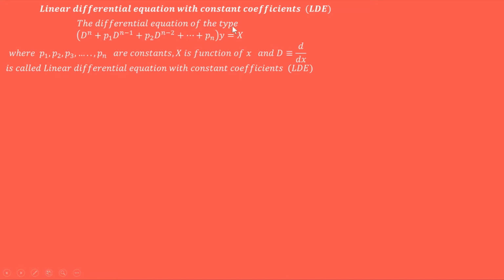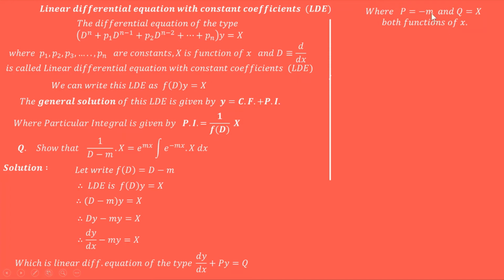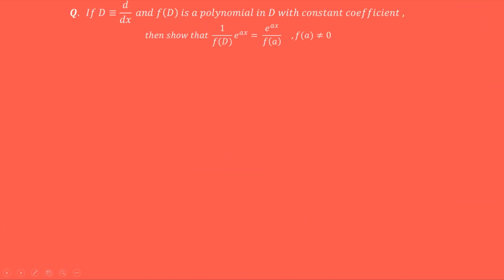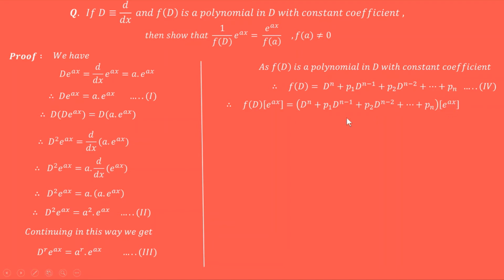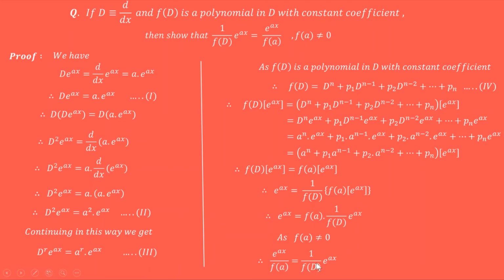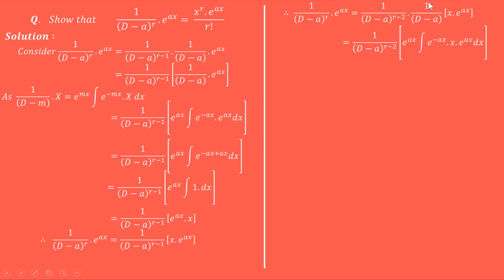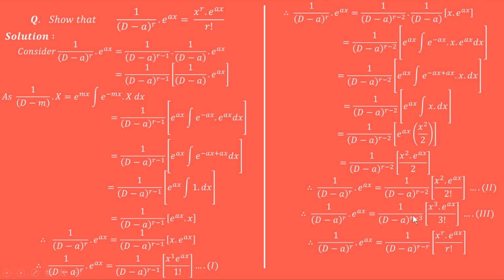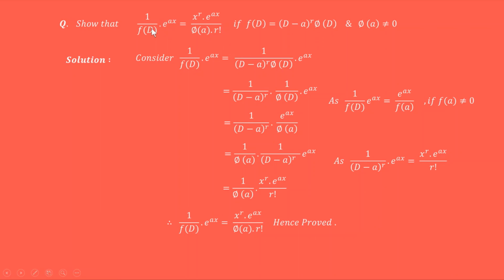Linear Differential Equations With Constant Coefficients